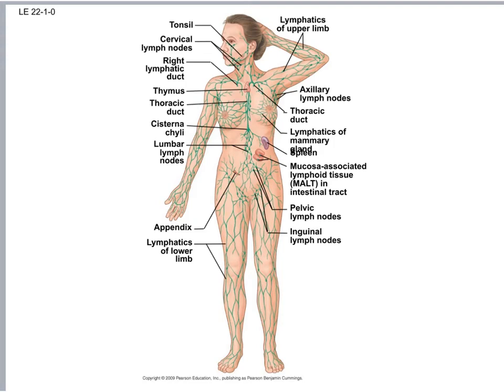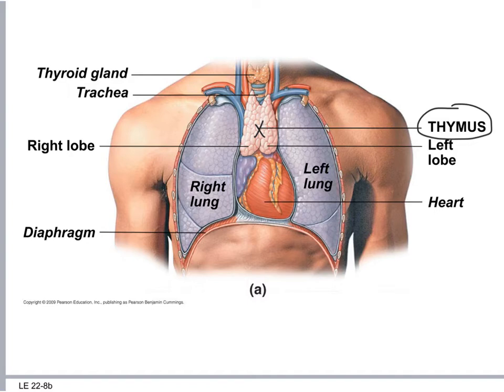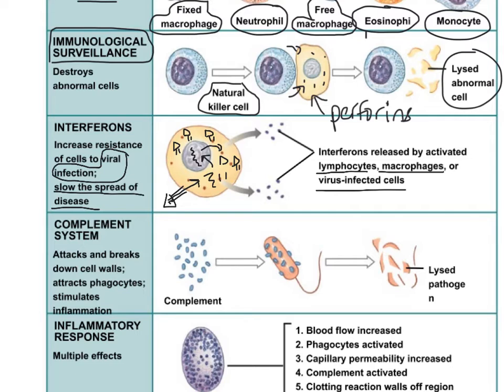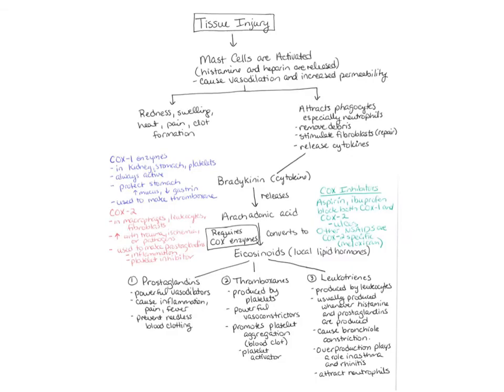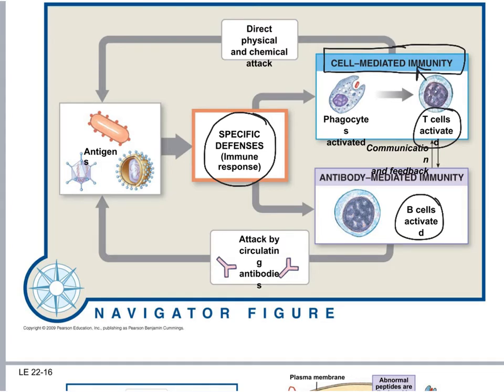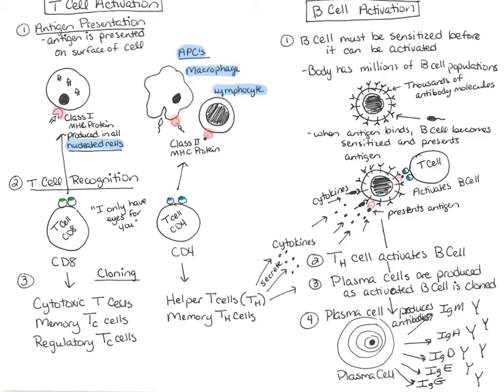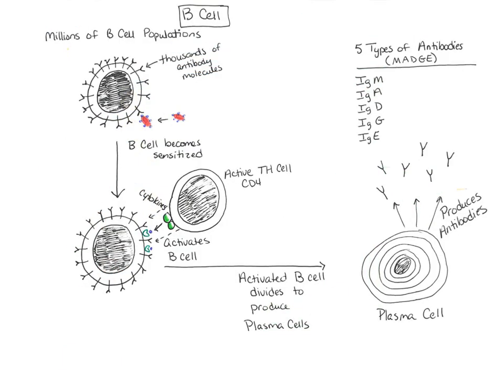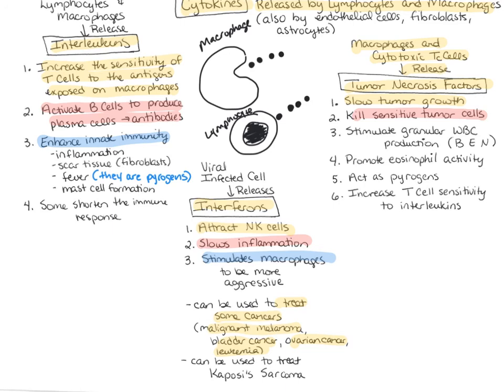ADAP Chapter 22 Lymphatic System Edited